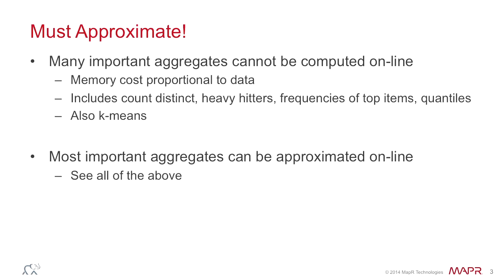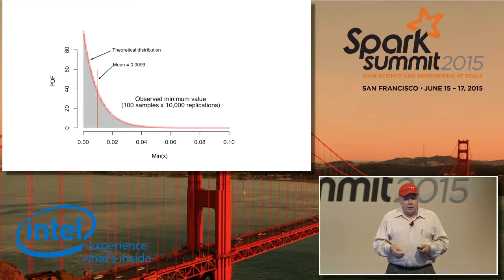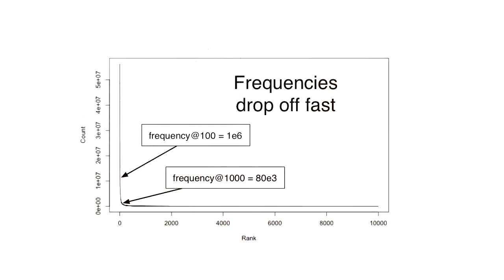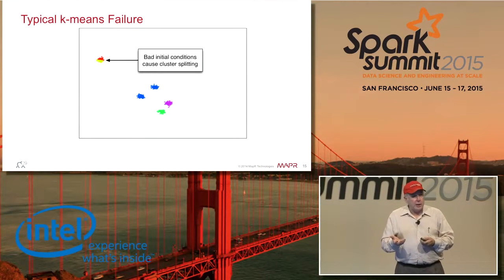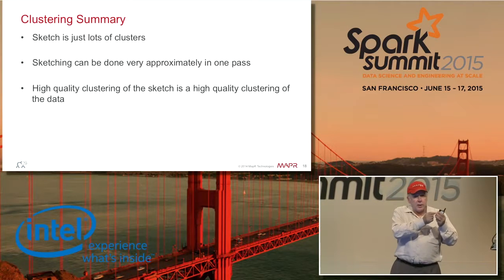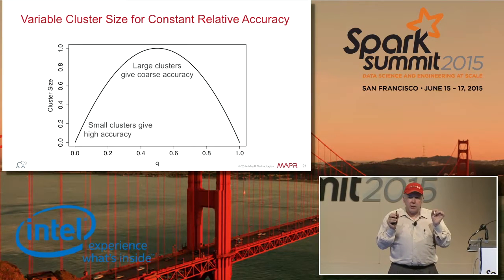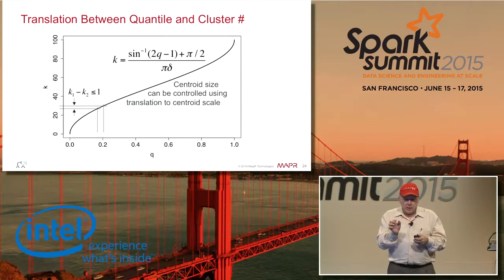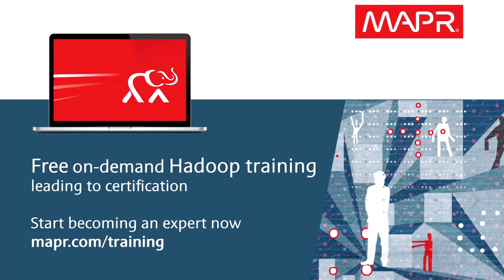Some Important Streaming Algorithms You Should Know About - Ted Dunning (MapR)